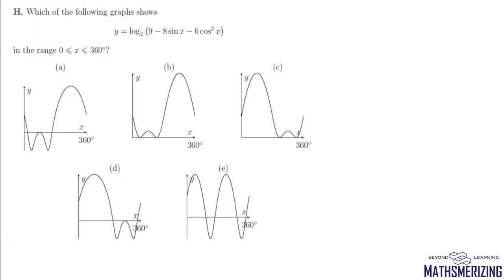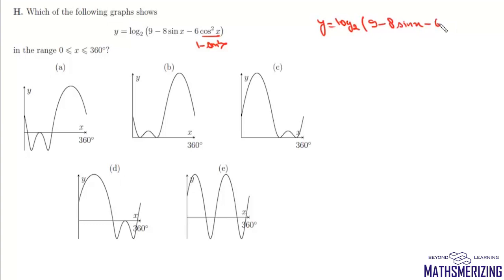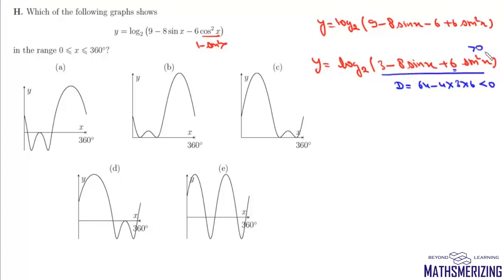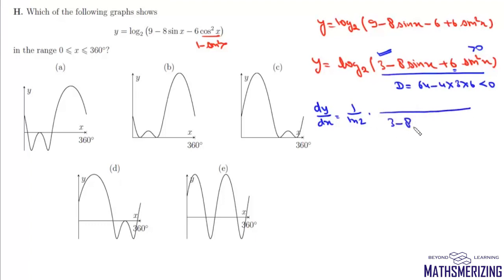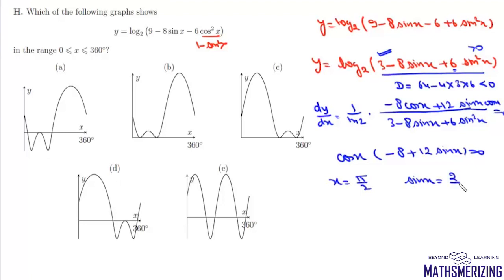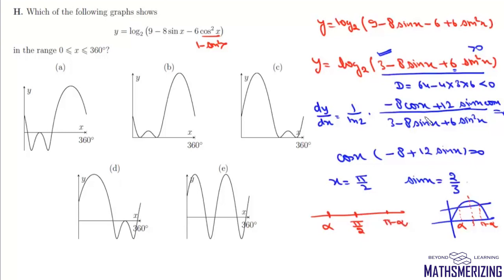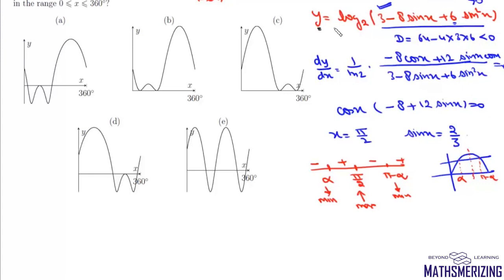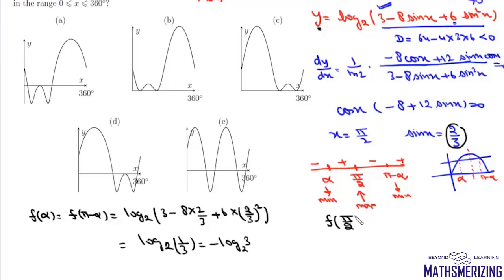MAT (UK) 2021 | Q (H) | JEE Delight | Application of derivatives | Graphs | y=log2(9-8sinx-6cos^2x)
MAT (UK) 2021 | JEE Delight | Application of derivatives | Graphs | y=log2(9-8sinx-6cos^2x)